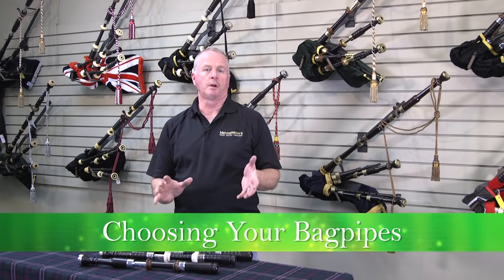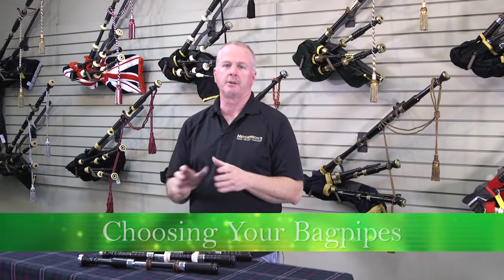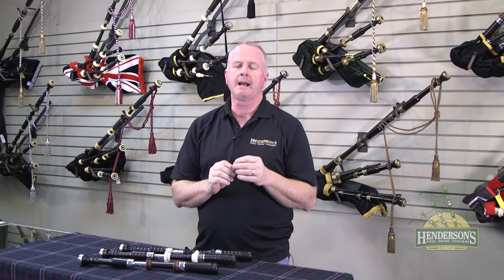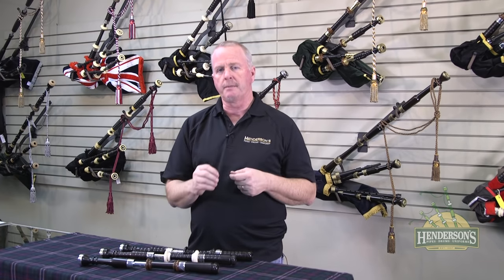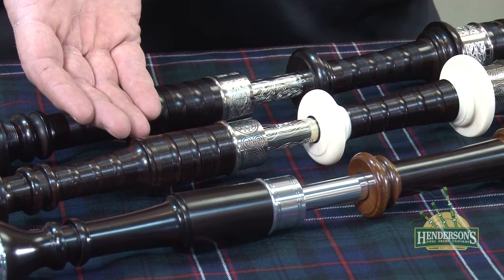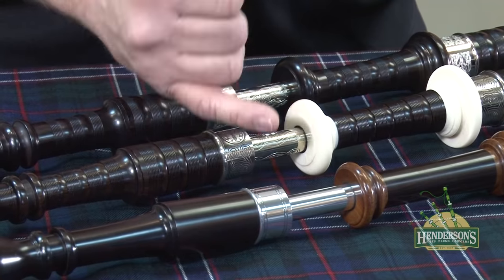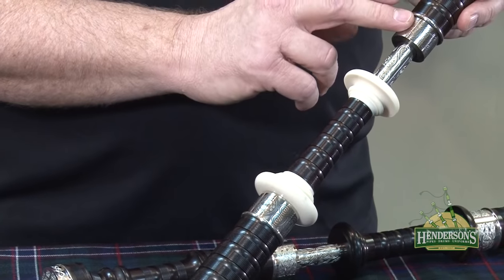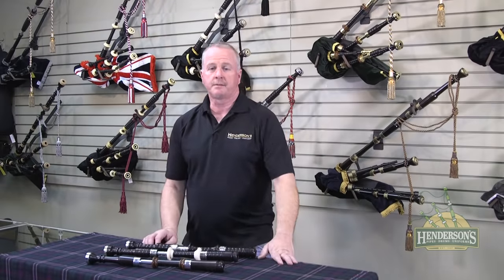Choosing Your Bagpipes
Guide to selecting bagpipes. Learn part names and materials to find the your perfect bagpipes, whether your first set or dream set.